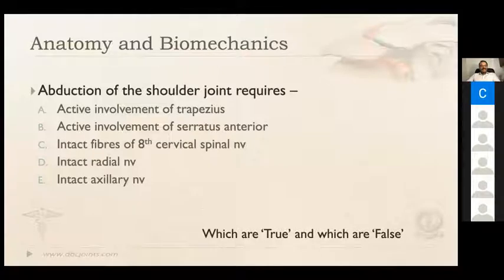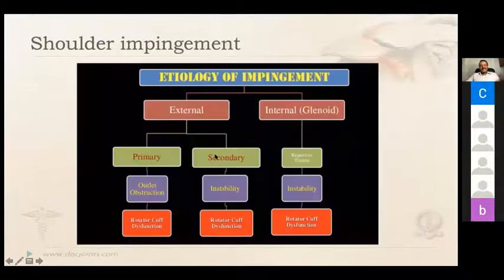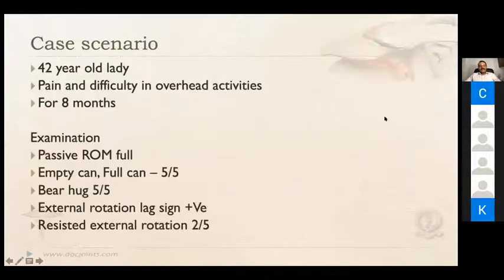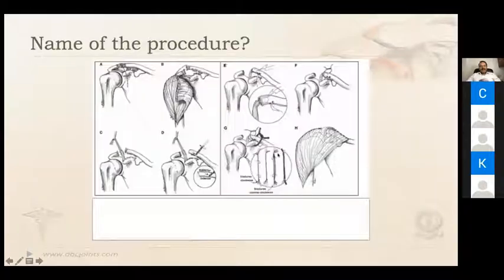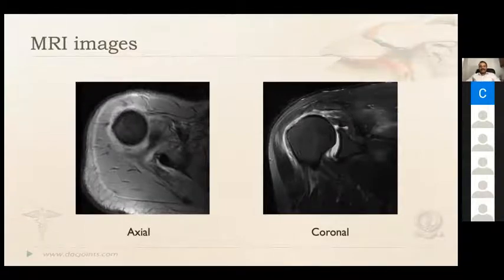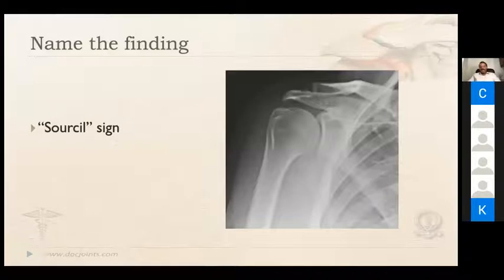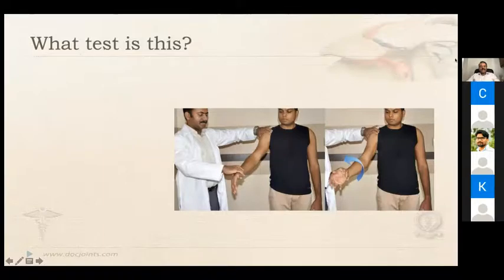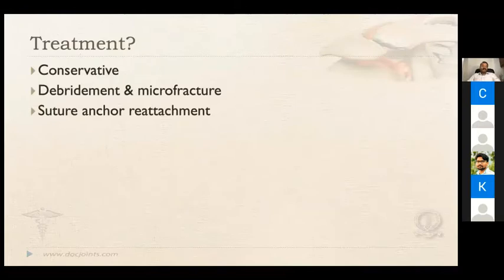PG OSCE Session -11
Shoulder Joints & Injuries by Dr Sujit Jos